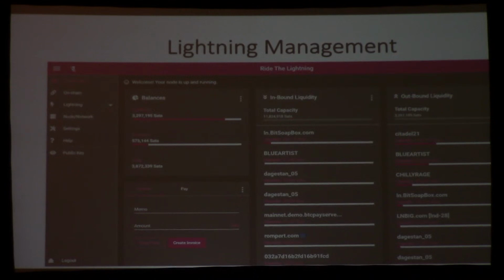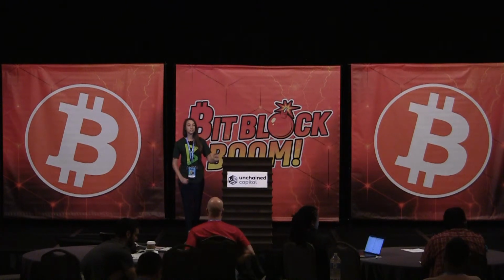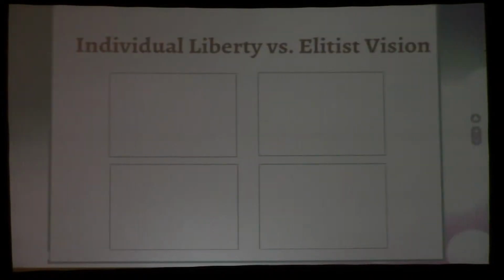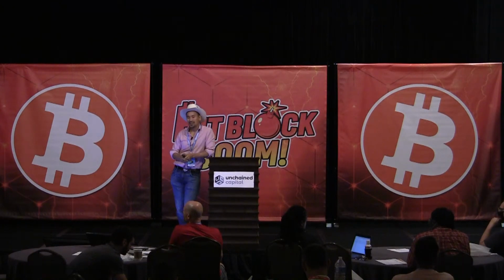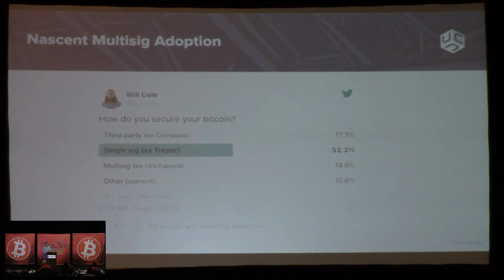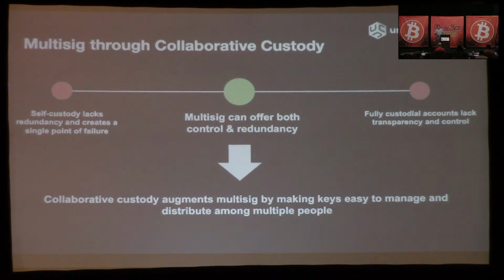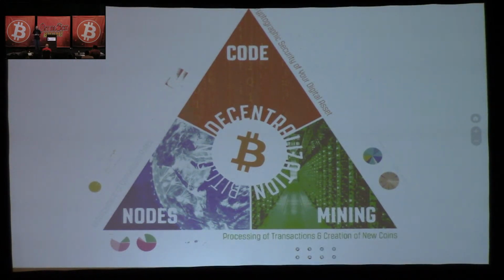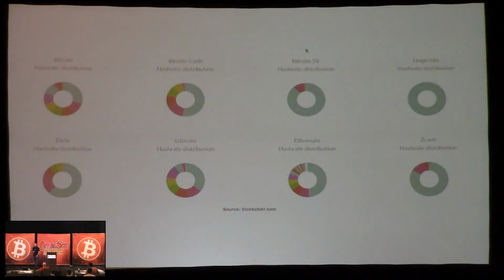Bit Block Boom 2020 Session 1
BITBLOCKBOOM

UNSTOPPABLE DOMAINS
Censorship resistant blockchain domains that double as a crypto wallet address